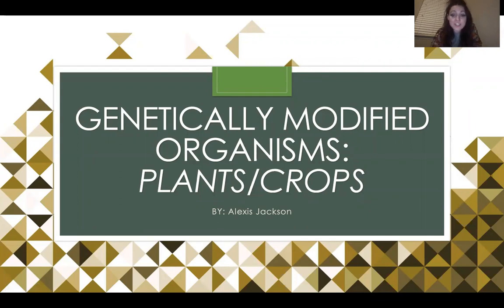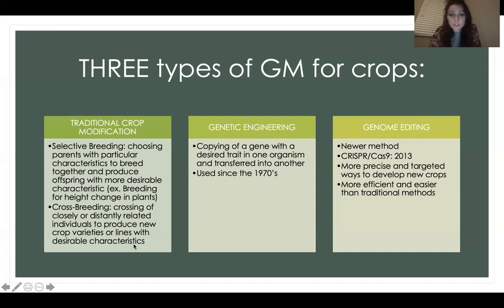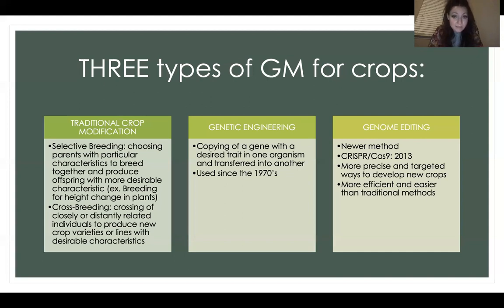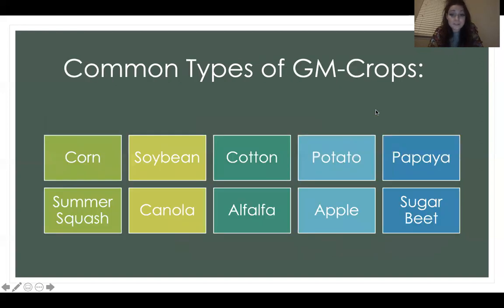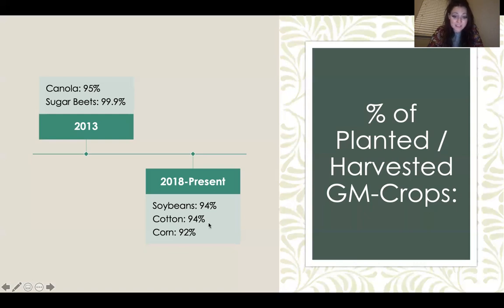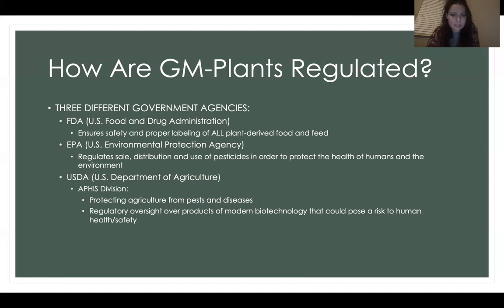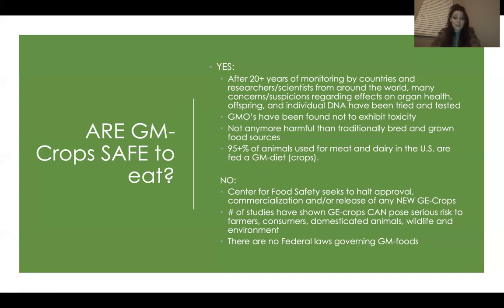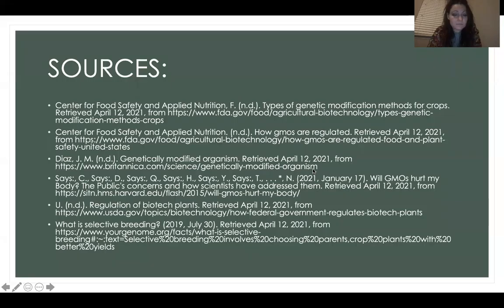GENETICS Oral Presentation